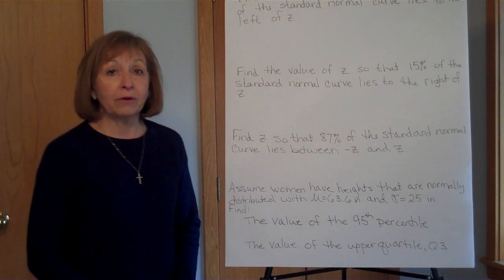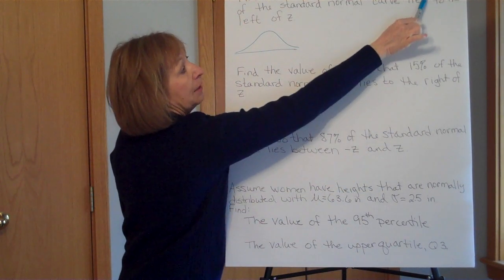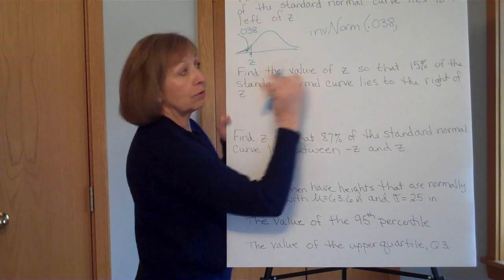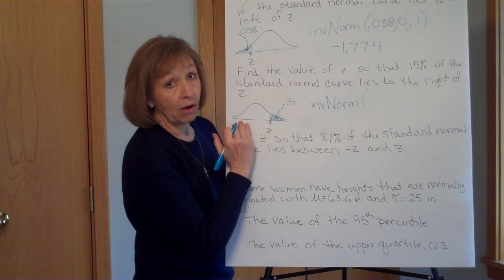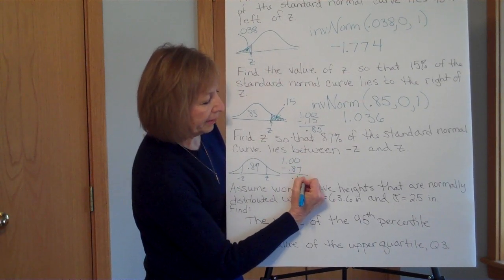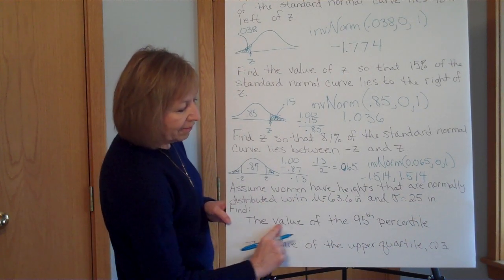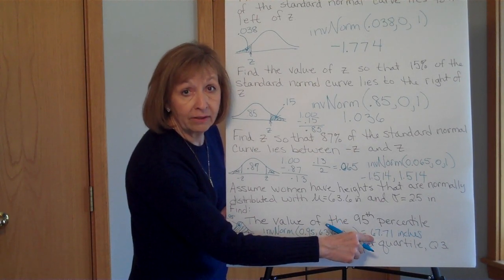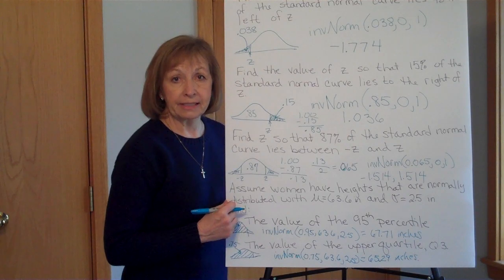Finding the z-score or raw score if you have the probability or percent of the population.